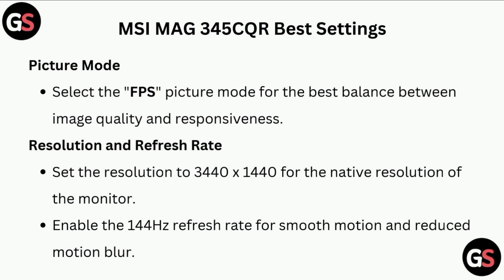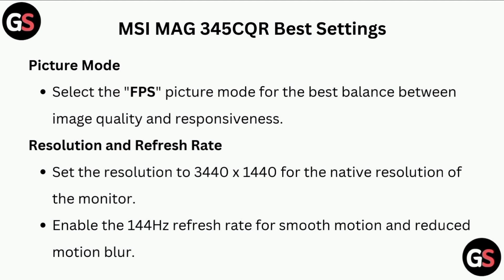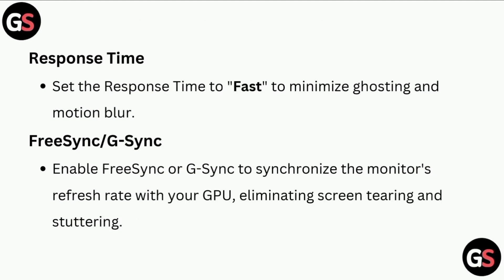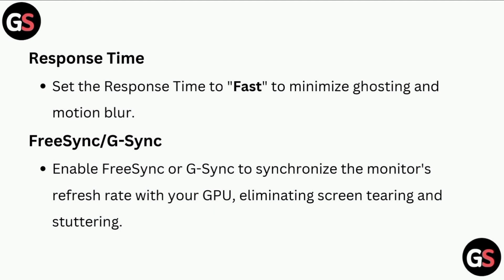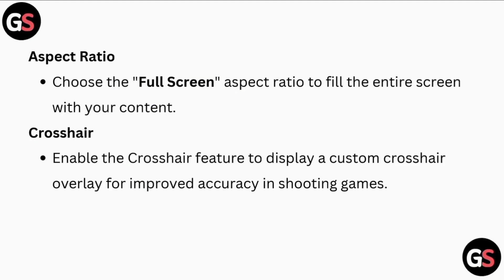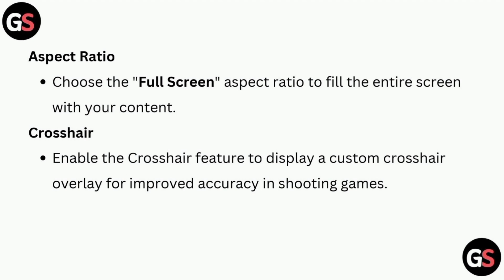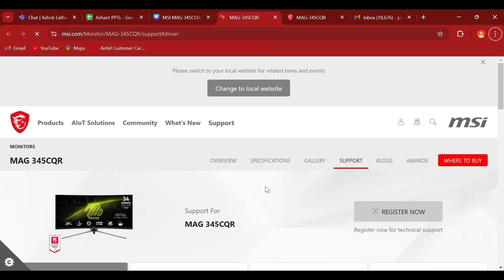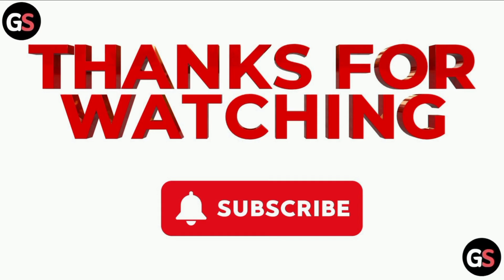MSI MAG 345CQR Best Settings - Color, Gaming, Firmware Update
In this video, we explore the optimal settings for the MSI MAG 345CQR monitor, focusing on color calibration, gaming performance, and essential firmware updates. Discover how to enhance your viewing experience and maximize your gaming potential with our step-by-step guide. Whether you are a casual gamer or a professional, these settings will help you achieve the best visual quality. Join us as we delve into the features that make the MSI MAG 345CQR a top choice for gamers.

0:00 : Introduction
0:11 : Picture Mode
0:18 : Resolution and refresh rate
0:34 : Response Time
0:40 : Free Sync/G-Sync
0:50 : Brightness And Contrast
0:59 : Color Temperature
1:05 : Aspect Ratio
1:11 : Crosshair
1:19 : How To Update “ MSI MAG 345CQR ” Firmware